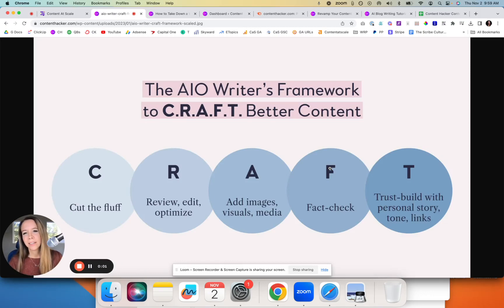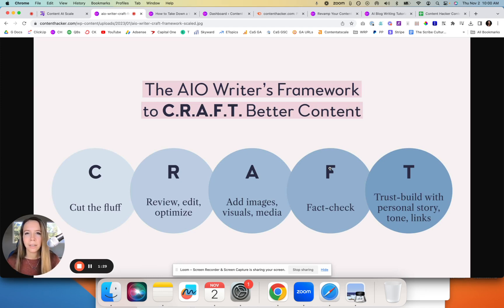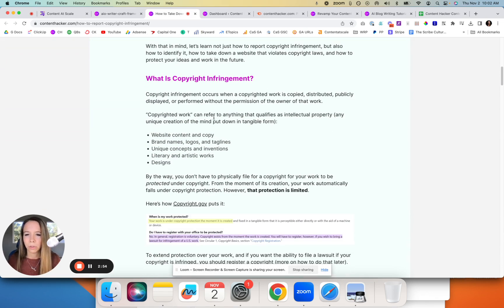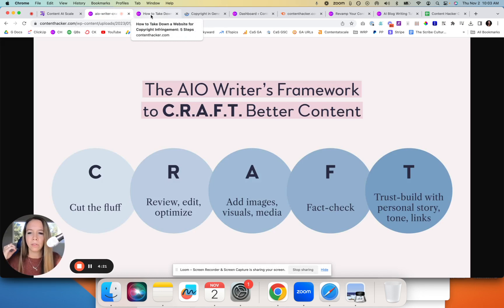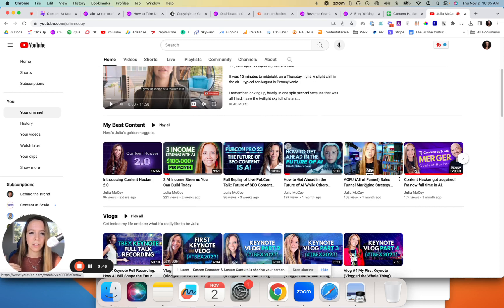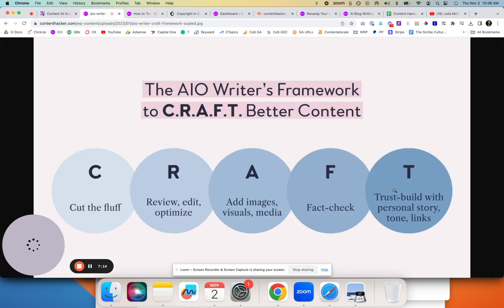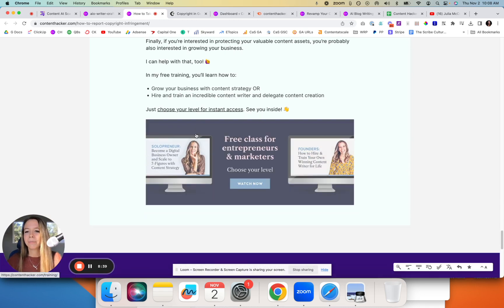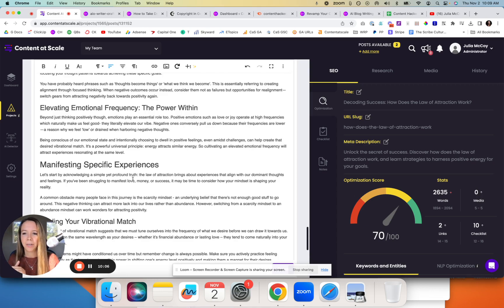How to Edit AI Content with Our CRAFT Framework (Step-by-Step)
You asked, we answered! Here's a to-the-point 10-minute C.R.A.F.T. tutorial by the creator of CRAFT, Julia McCoy.

At a (fast) glance, see every step you as a writer need to take to create Google EEAT-friendly, rankworthy, PROFITABLE content straight from AI.

C.R.A.F.T. is a framework that shows writers what to do when crafting human-like AI writing.

See the steps in the C.R.A.F.T. process, including cutting the fluff, optimizing the content, making sure real-time research is involved, and building trust through story, links back to your products/services, and positioning YOU as the brand.

Follow these steps to create high-quality AI content that meets Google's benchmarks for ranking. Dive in and reskill yourself in the NEW art of AI writing.

What's Inside:

00:00 Introduction
00:27 Craft Framework
01:21 Real-time Research
01:56 Building Trust

BECOME A CONTENT HACKER

There's tons more to learn about content – this is really just the beginning.

Want to join us on a regular basis and learn in a live, immersive setting?

Check out Content Hacker Community, where you can join live mastermind calls with Julia every single month, and get inside a powerful group of pros. I'd love to see you there.